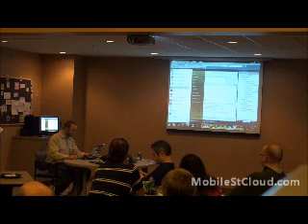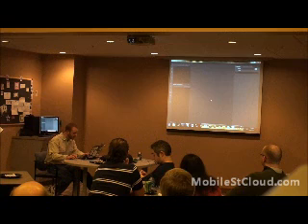Windows Phone 7 Development - Part II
Windows Phone 7 Development presented by Scott Davis at Mobile St. Cloud on 2/3/2011.